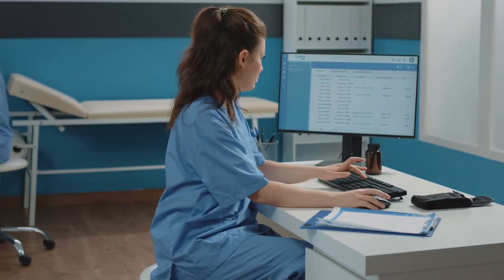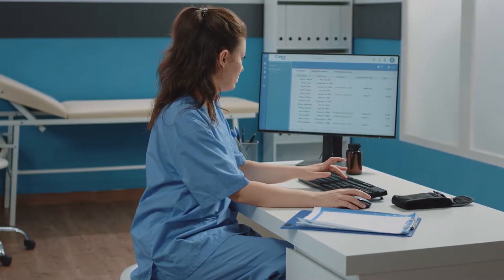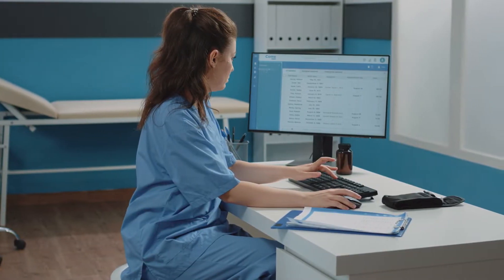The Best Reports to Run in the Electronic Data Capture System Before and During a Monitoring Visit?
If you are a CRA, you know it's important to maximize your time on-site and prep for your upcoming interim monitoring visits. This video is for you! We share four reports to run within the EDC system and tips for query writing.

About ClinEssentials

ClinEssentials provides courses, products, and services so Clinical Research Professionals can thrive and achieve fulfilling careers. The mission of ClinEssentials is to revolutionize quality and efficiency in Clinical Research. ClinEssentials offers support for research professionals at any stage through a free Clinical Resource Library, time-saving tools and products, top-notch training courses, and professional career services.

About Tiffany Ashton, MAS, CCRA

Tiffany Ashton is a Clinical Research industry expert and the Director of Operations for ClinEssentials. With over 20 years spent working in Clinical Research, across the CRC, CRA, and CTM roles, Tiffany has first-hand expertise that is second to none and is excited to help assist you on your career journey.

Connect with ClinEssentials and Tiffany Ashton